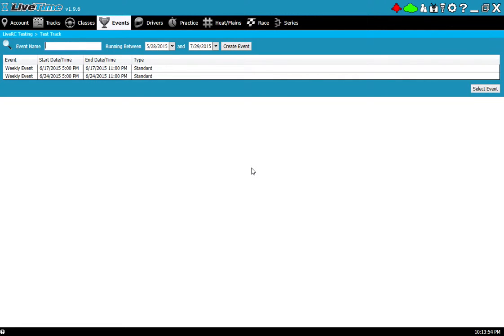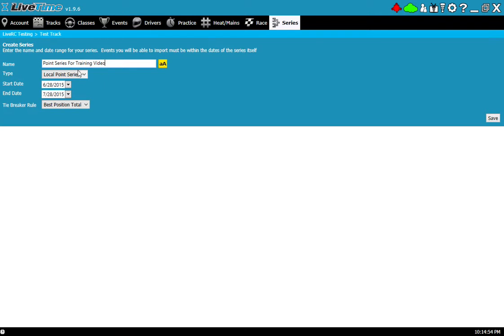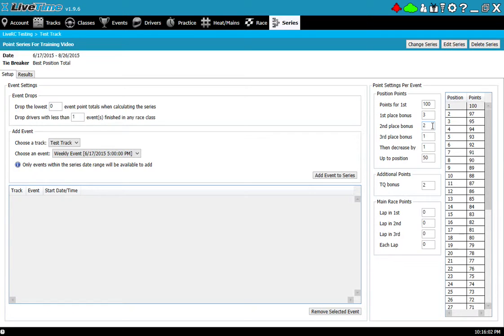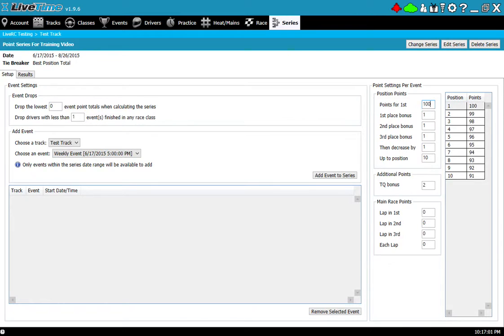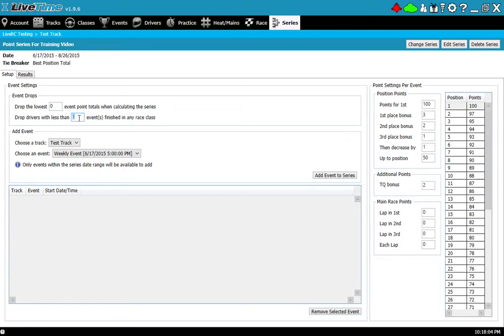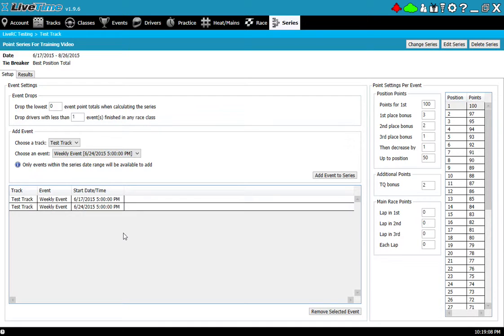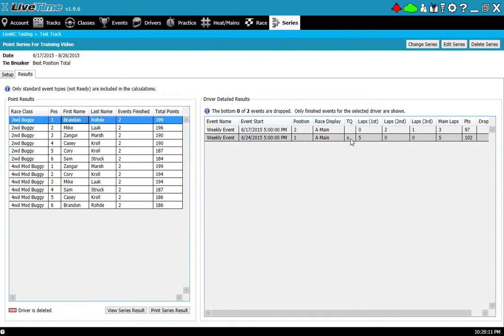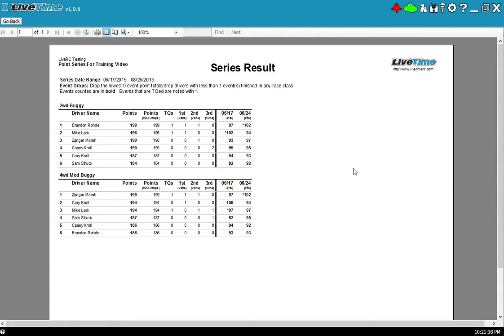Point Series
Easily select events and add them to a point series in LiveTime.  Watch this video to learn how!